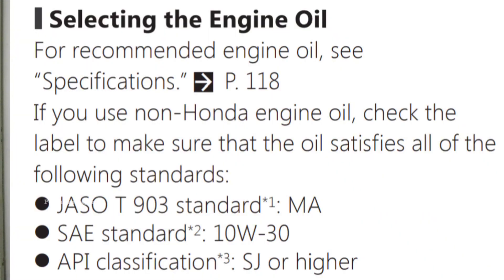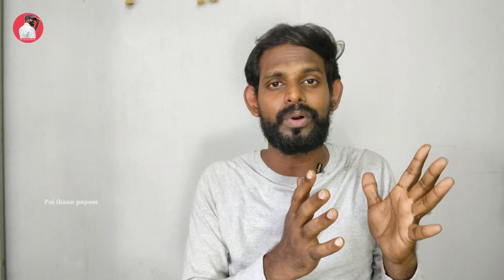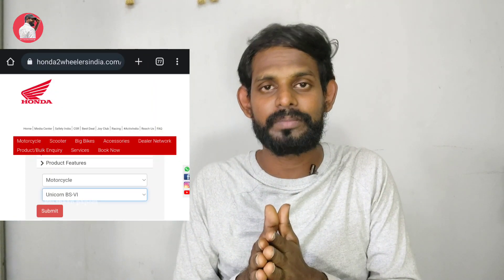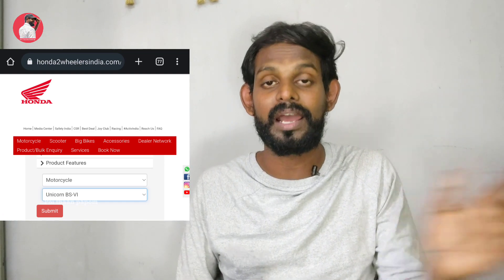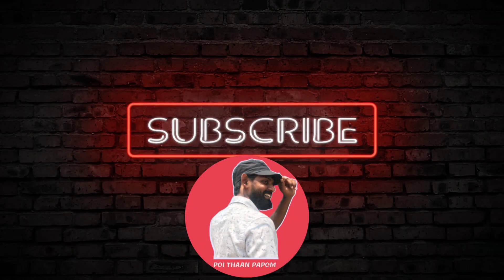Ep 14 Honda Bikes Recommended Engine oil Grade | Bike Maintenance Tamil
Honda engine oil